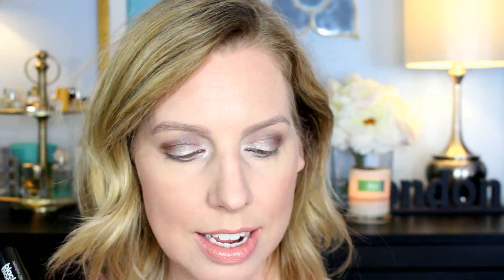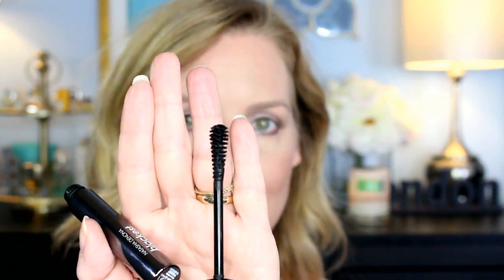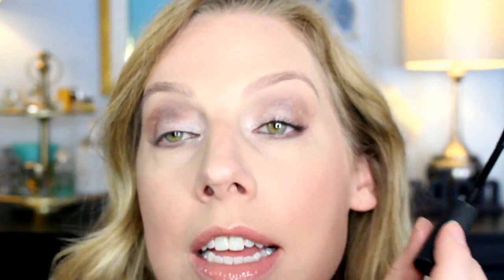NATASHA DENONA MASCARA - IS IT THE BLACKEST BLACK MASCARA?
Anything Natasha Denona does is bound to be good. So I had to try her new mascara.
Where to buy

Eyemania mascara

Neulash serum